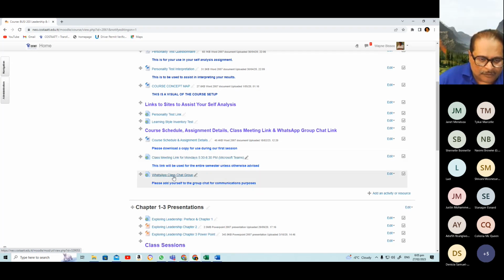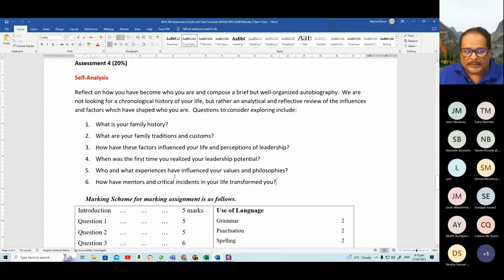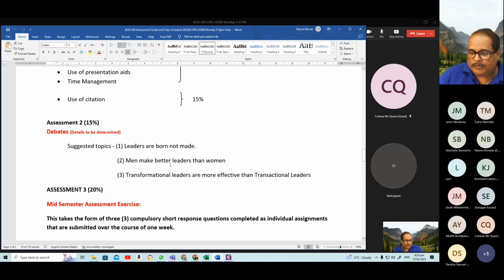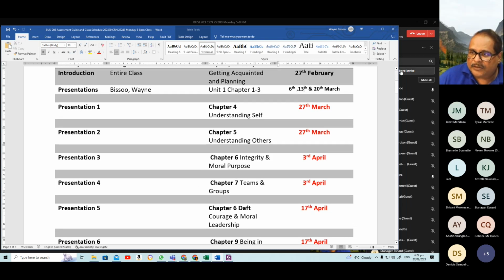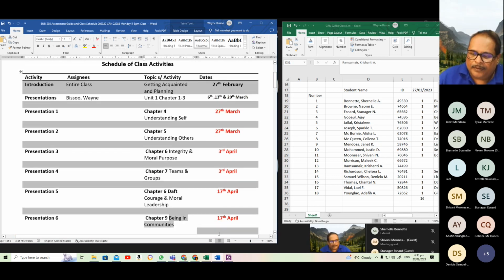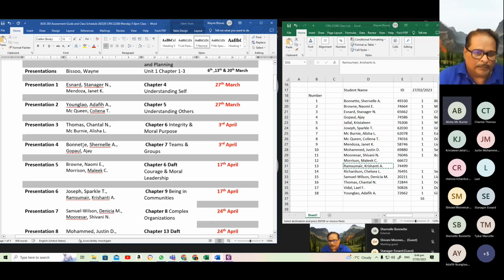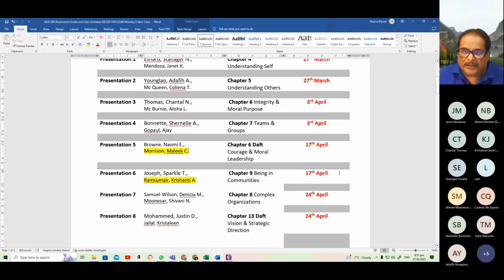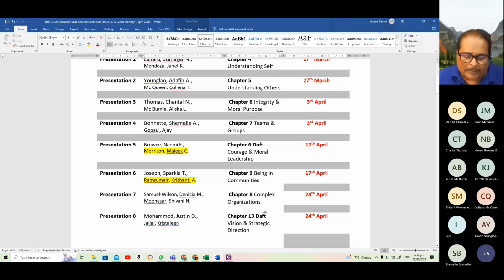BUSI 203 CRN 22288 Monday 5 8 PM Induction & Introduction Class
Introduction Session for this Class